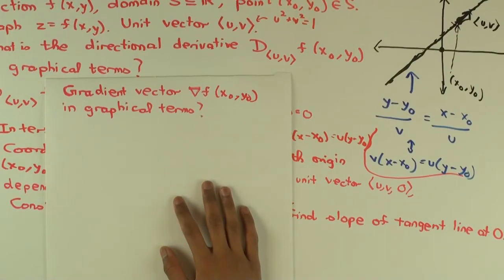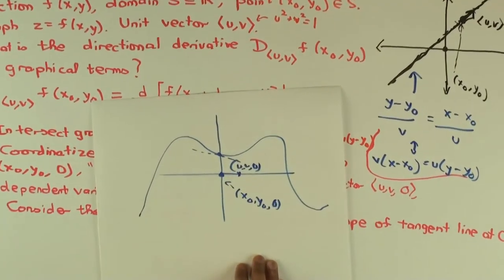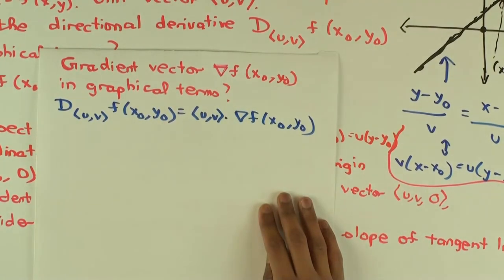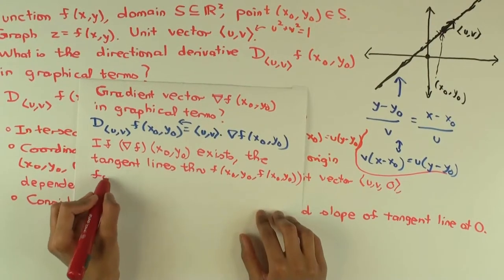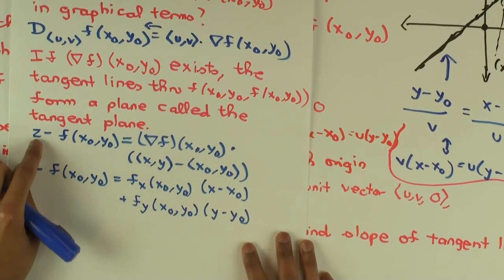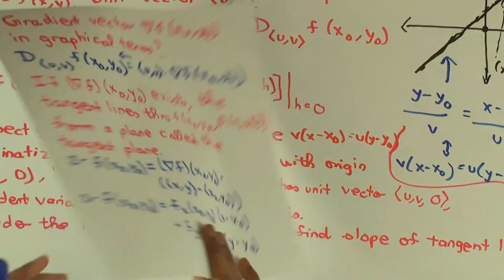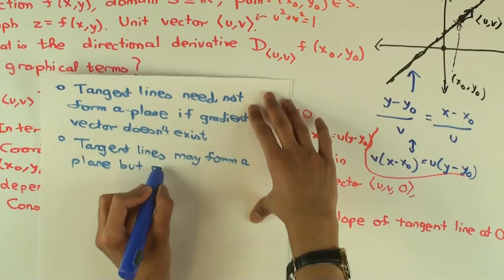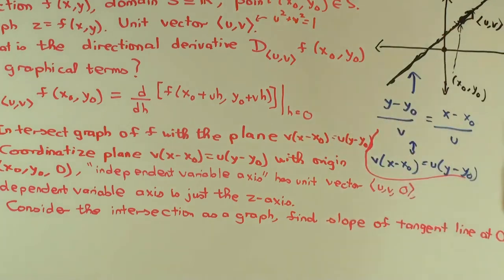Graph of a function of two variables: directional derivatives (part 2)